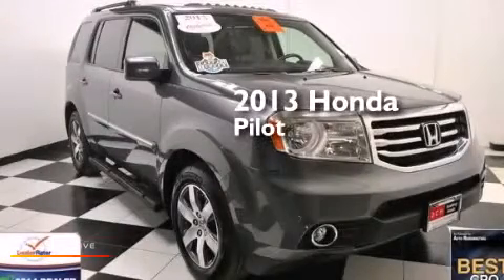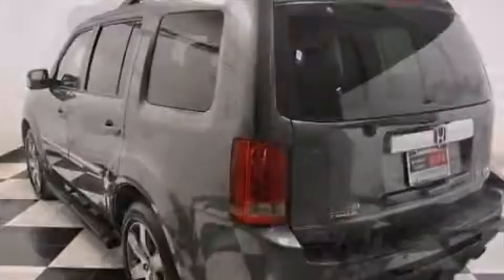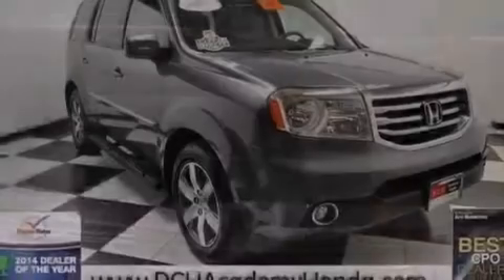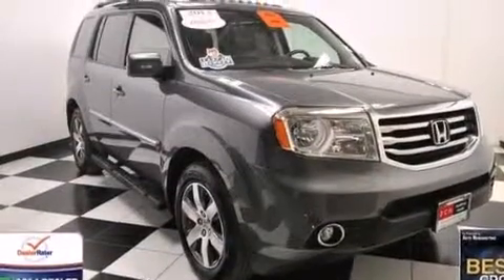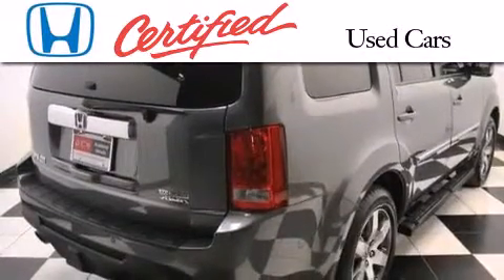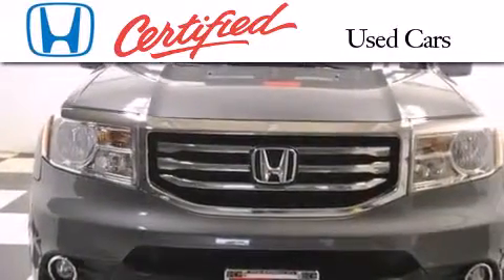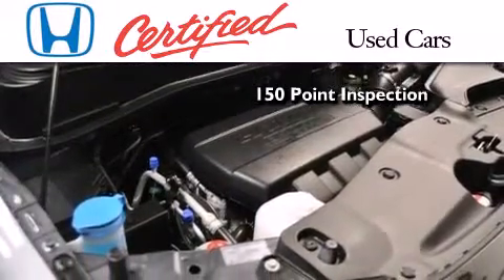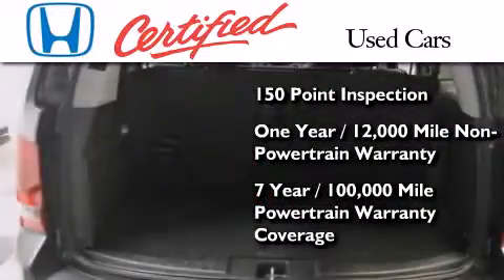Used 2013 Honda Pilot Old Bridge NJ 08857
We have been honored to serve the Old Bridge NJ area , we promise that your experience at our dealership will exceed your expectations ! Year : 2013 Make : Honda Model : Pilot Engine : Gas V6 3.5L/212 Trans . : Automatic Exterior : Polished Metal Metallic Miles : 11,699 Interior : Gray Stock : AH42004T DCH Academy Honda 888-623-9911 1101 US Highway 9 North Old Bridge , NJ 08857